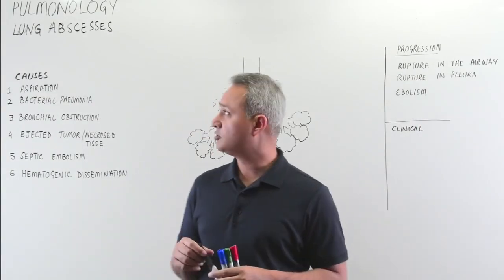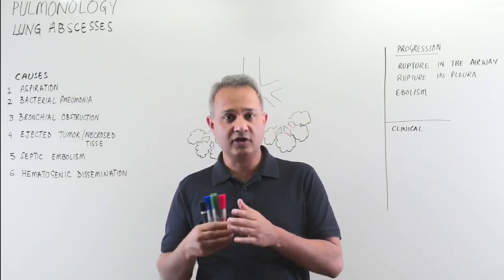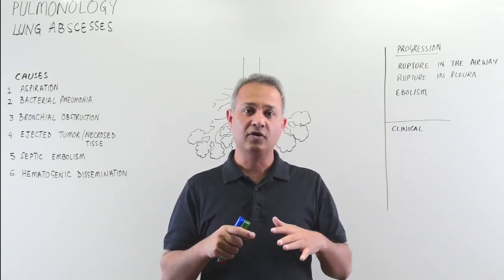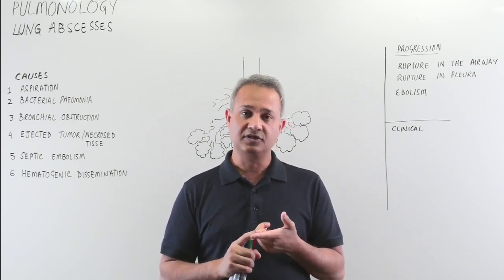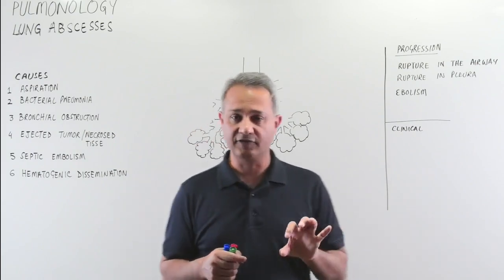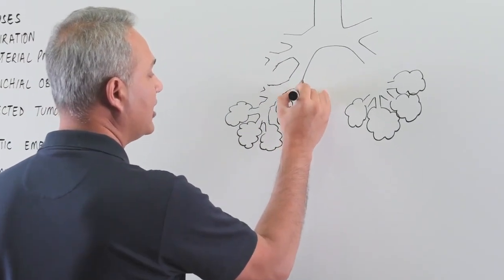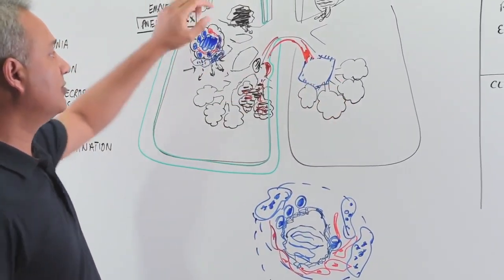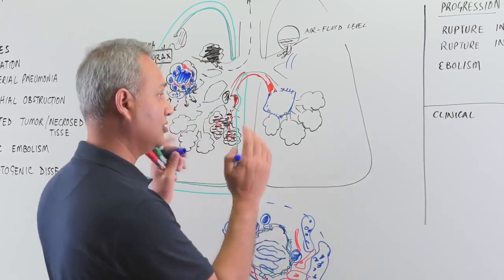Lung Abscesses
This video presents following topics: Causes Complications Clinical approach.

In this video we will learn about :
1. Causes of lung abscess.
2. Pathophysiology.
3. Complications.
4. Clinical presentation and approach.

🙌 Thank you for choosing DrBeen Medical Lectures as your trusted source for advancing your medical knowledge. Together, let's foster a community of continuous learning and excellence in healthcare! 💙